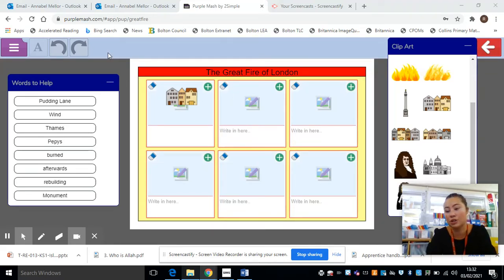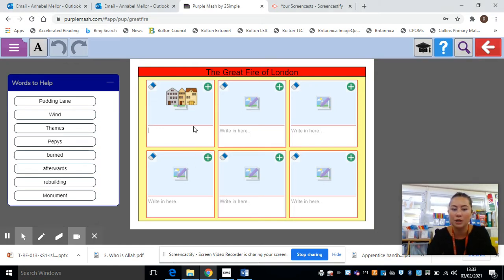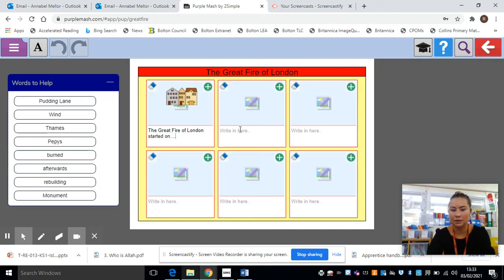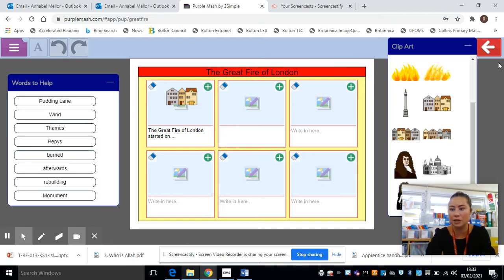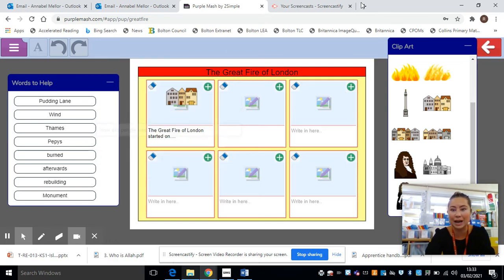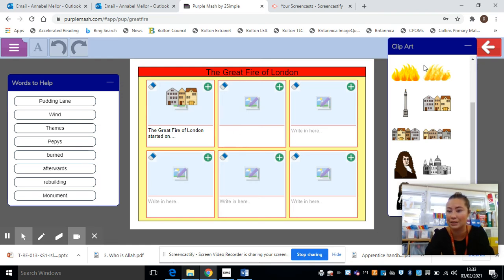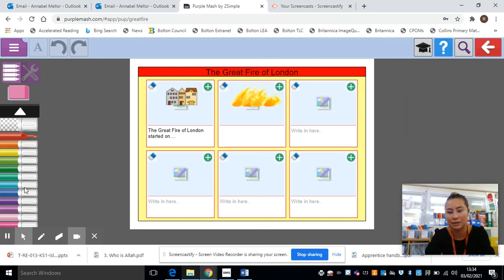Y2 23.02 Challenge time - Great fire of London